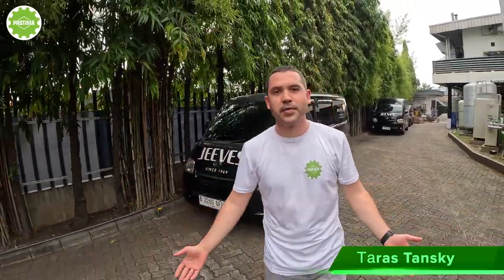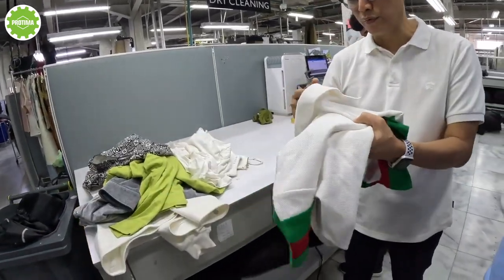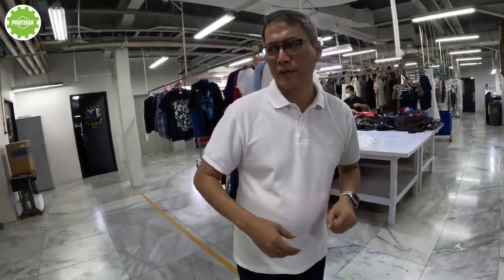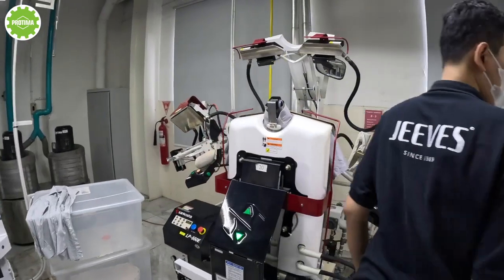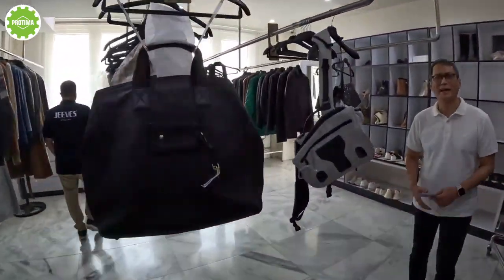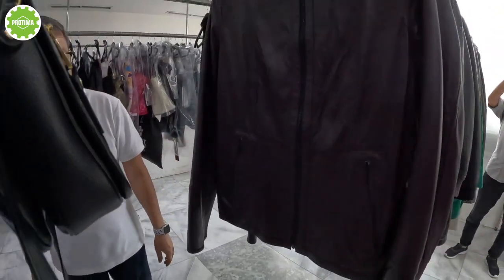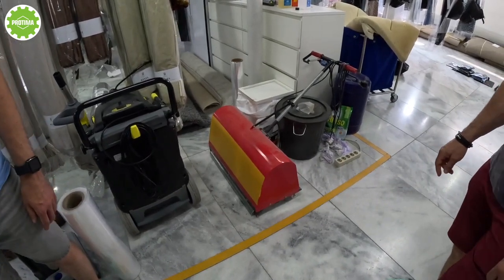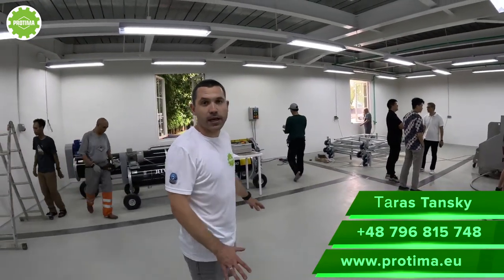Protima installing rug cleaning machines in Indonesia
A short review of the biggest exclusive clothes laundry in Jakarta. How is the work organized there? What machines are used? How many people work there?
What is Protima company doing in Indonesia?
Please watch the video up to the end and get all the answers.

Sales Department
Taras Tanskyi